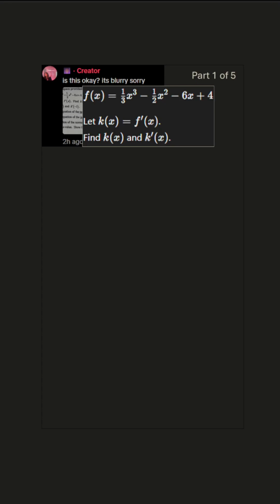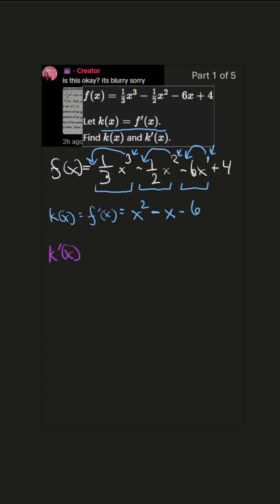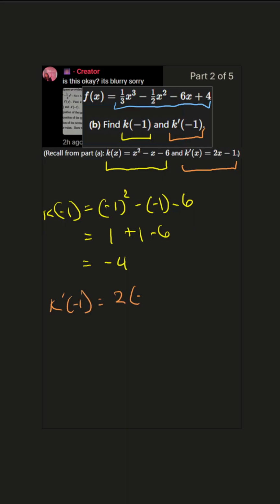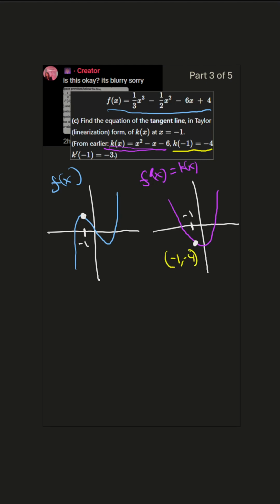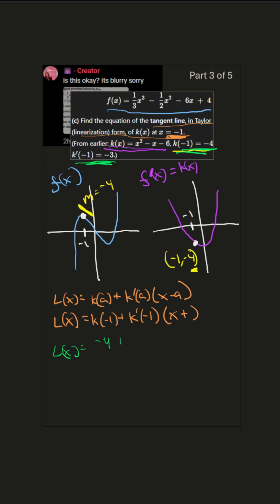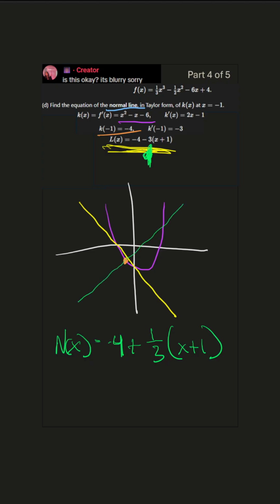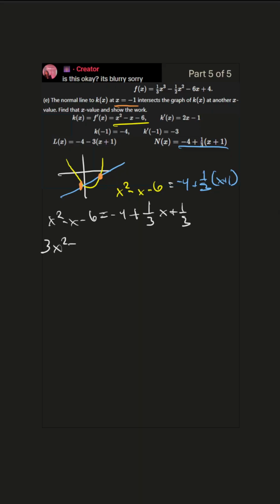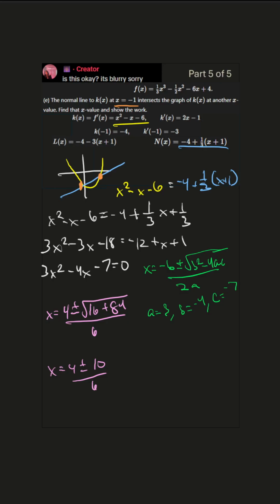Derivatives Made Easy | 5-Part Word Problem | First and Second Derivatives, Taylor Linearization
This 5-part series is comprised of the shorts in my "Derivative Example".

Shorts titles:

1. Calm derivatives walkthrough – k(x) & k′(x)
2. Calm Calculus | Derivative Example, Part 2 of 5
3. Derivative Example, Part 3 of 5
4. What is a normal line? Derivative Example, part 4 of 5.
5. Where does the line intersect the parabola? Derivative Example, Part 5 of 5

Descriptions:

Part 1 of 5 – CalmGuyDoesMath brings you a gentle, clear walkthrough of derivatives (college algebra style).
Today: find k(x) = f′(x) from f(x), then find k′(x).

Perfect for focused study time—quiet, steady, effortless clarity.
Save this for later or comment which topic you’d like next.

We're just evaluating the first and second derivatives for a certain value of x. You got this!calculus

What does a function's derivative look like? How about a tangent line (Taylor linearization)? We graph the first and second derivative, check some x and y values, slopes, all that good stuff.

You've probably encountered slopes, derivatives, and tangent lines and understand how they relate. How does a normal line fit into the mix? It might help to remember a bit about parallel and perpendicular lines. Let's graph this function and check it out.

In this final part of the series, we find where the normal line intersects the parabola. We found the derivative, second derivative, tangent line, normal line, and now we find the intersection. Differentiation can be interesting and have practical applications. Let's have some fun with f(x), f'(x), f''(x), coordinate planes, and all that good stuff.